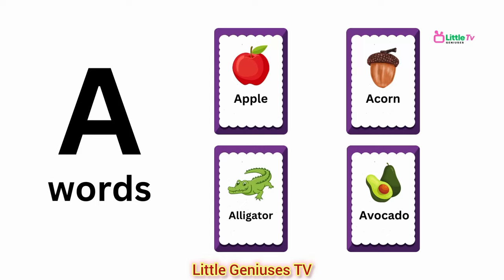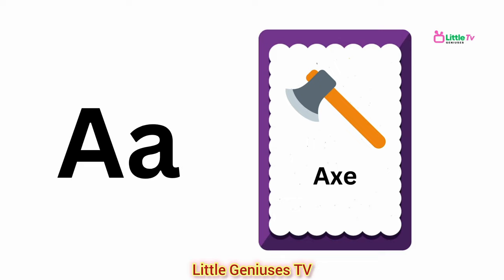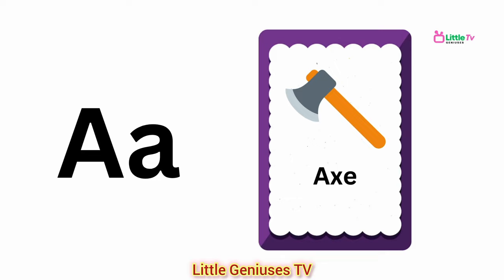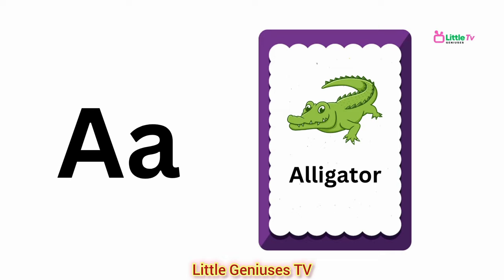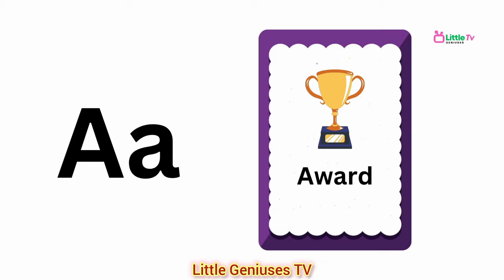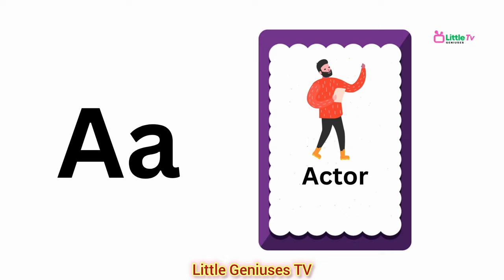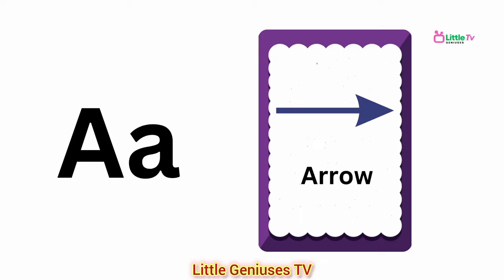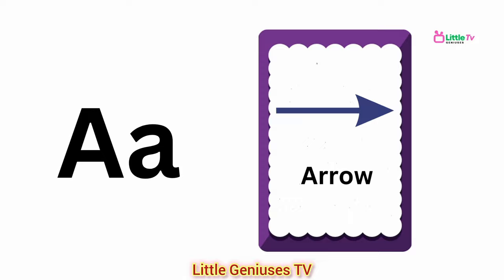WORDS THAT START WITH Aa🍎| 'a' Words | Phonics | Initial Sounds | short a sound | LEARN LETTER Aa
Baby's first Word | A for APPLE🍎| ABC Flashcards for Toddlers | Flashcards for kids
My First Words - Learn Basic English Vocabulary - Picture Words
Words start with Aa | ABC Flashcards for Toddlers | Babies First Words & ABCD Alphabets | Alphabet A
Letter A Words | ABC Flashcards for Toddlers | Babies First Words & ABCD Alphabets | Alphabet A

It's the ABC flashcard for toddlers, a fun and educational way that helps kids learn letters! 😍 Colorful pictures and adorable animations illustrate the alphabet, entertain children with the English alphabet flashcards. Children can enjoy, all while learning a to z letters and simple words. 📖 They'll be having so much fun, they won't even realize they're getting an education!